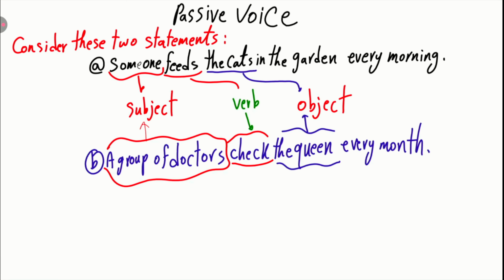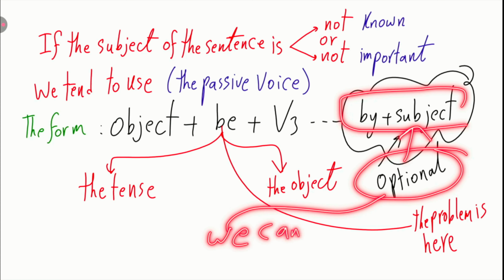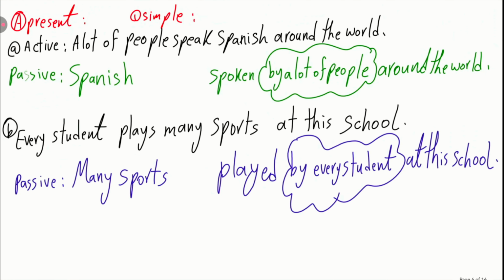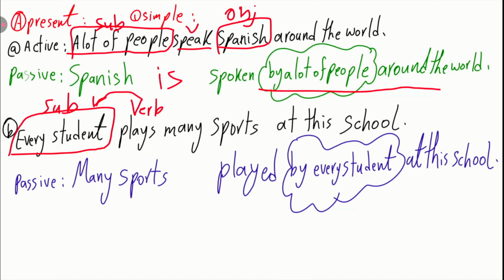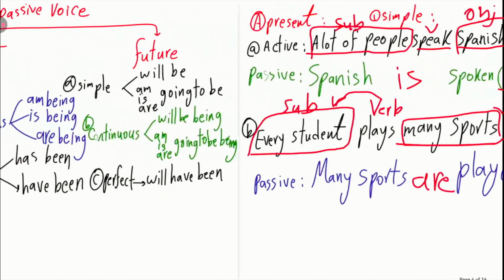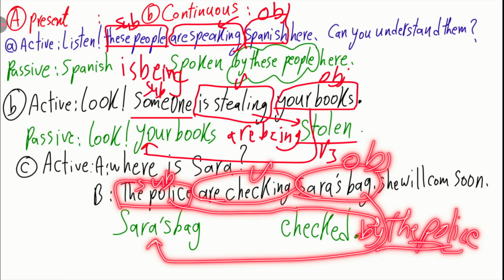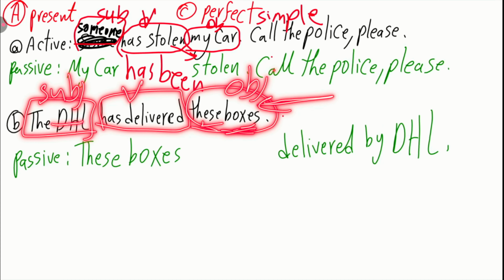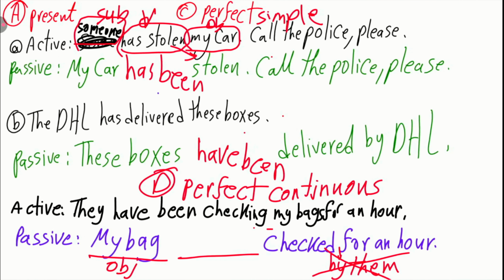passive voice p1 present tenses